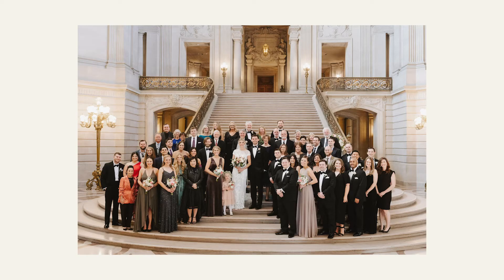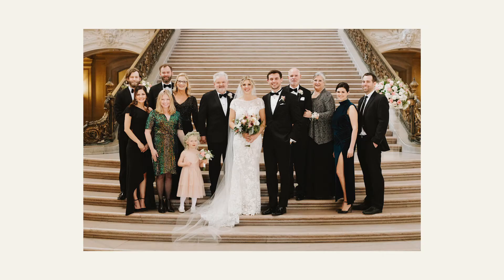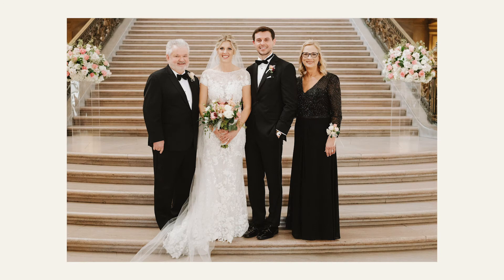Planning Family Photos on Your Wedding Day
Here are five steps to help you get through the Family Photo section of your wedding day.